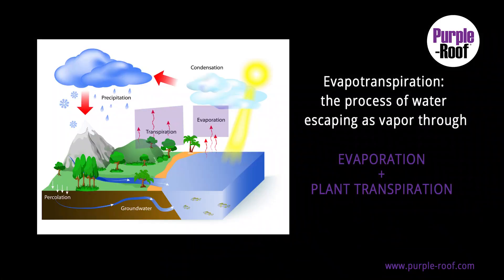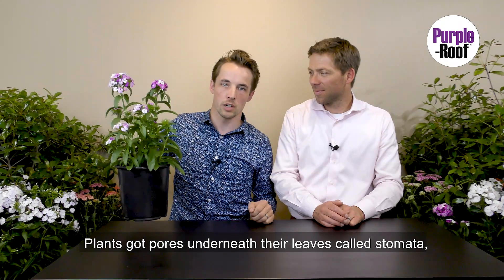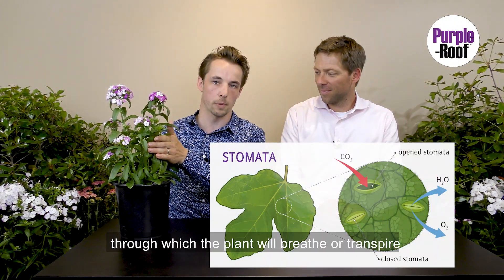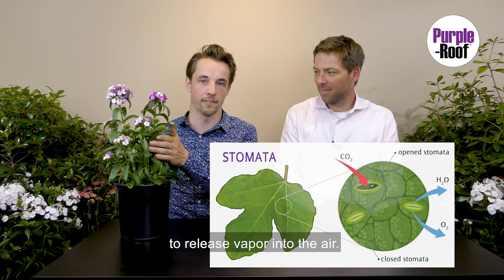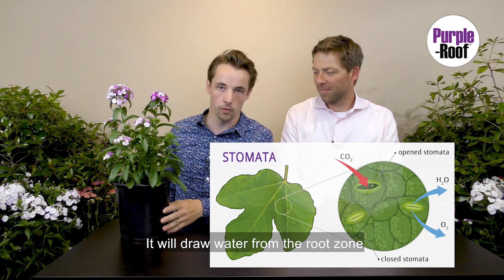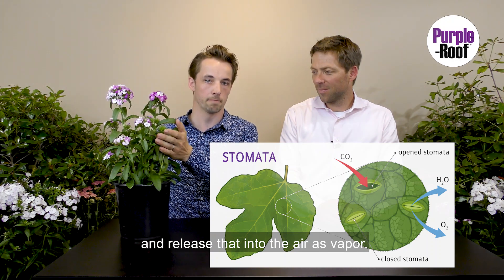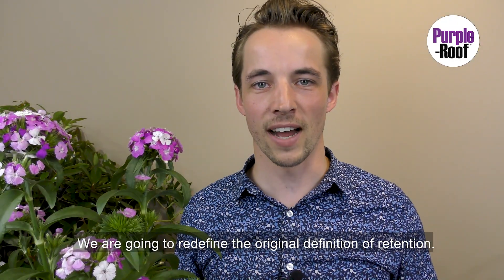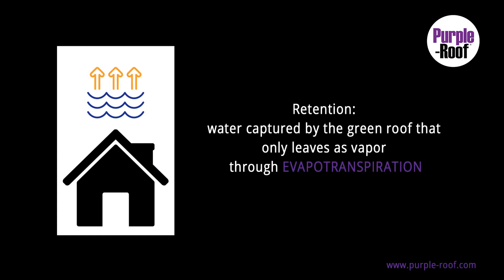What is Green Roof Stormwater Retention? (Ep. 1)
What is green roof stormwater Retention? (Episode 1)
Retention deals with the water that never becomes runoff. Evapotranspiration drives green roof retention. You can never increase the retention capacity of a vegetated roof unless you also increase evapotranspiration.

These videos are for everyone and do not require background knowledge in engineering or hydrology.

We made this green roof stormwater video series with the hope that more people get access to this knowledge and understand the great potential of green roofs, not only as tools to increase urban biodiversity, cool our cities, capture pollution, & increase roof membrane life spans, but also as fully-fledged stormwater tools that generate a clear ROI in urban areas. Listen to find out how!

For greener & healthier cities!

If you are interested in some further reading:

What is green roof retention?

Green roofs / vegetated roofs for stormwater management?

What is green roof detention?

Here is a direct link to our Green Roof Retention Modeler (free of use):

Each video is 2-6 min long and includes demonstrations to simplify green roof hydrologic concepts.